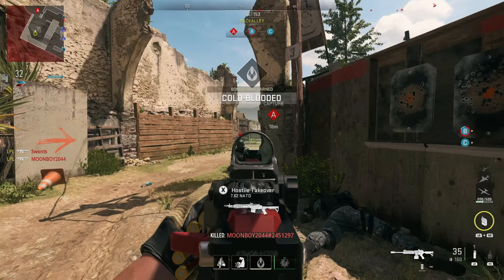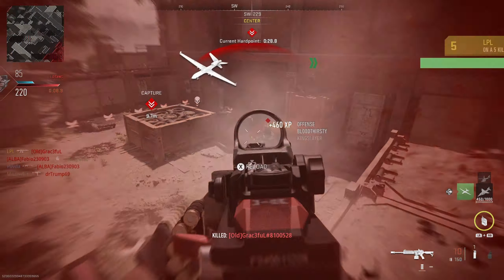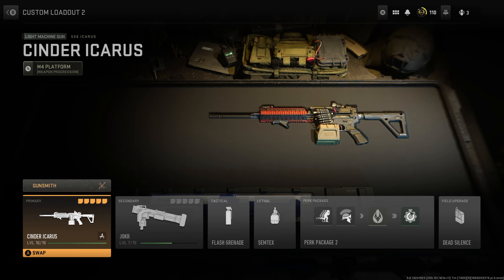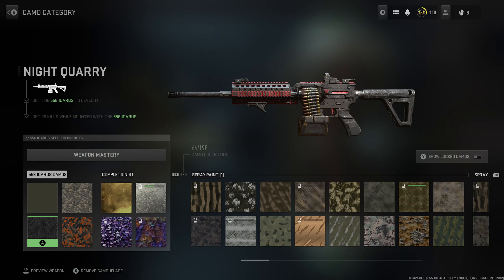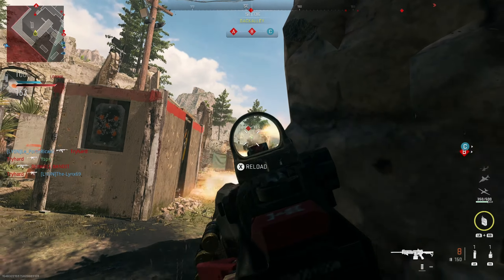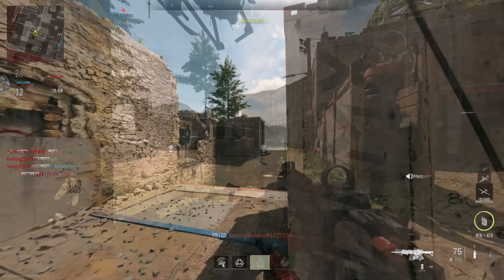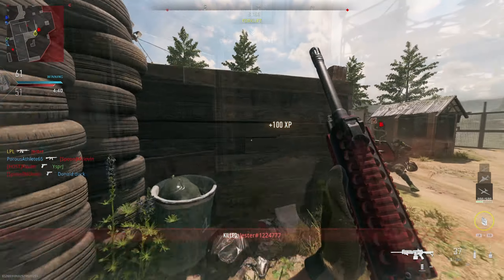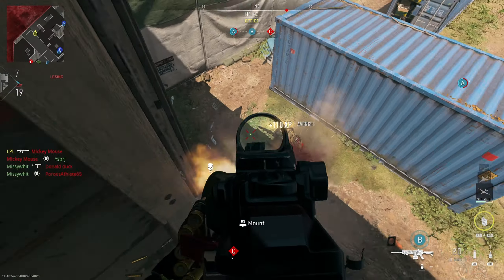"556 ICARUS" GOLD Challenge Guide & Gameplay | All You NEED To Know | Modern Warfare 2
How to get the 556 Icarus Gold Camo guide, this video will help you with getting gold faster and in a way that suits you! MW2 556 Icasrus gold challenges will be explained and made easier.

0:00 - Intro
0:20 - Level up Game Modes
0:55- Level up Class & Loadout
1:35 - Challenges Tips & Gameplay